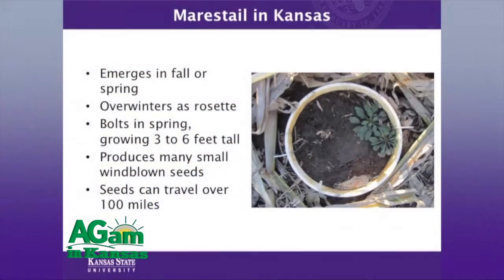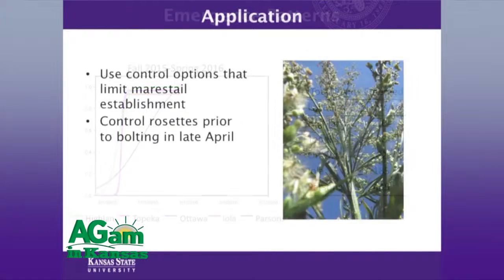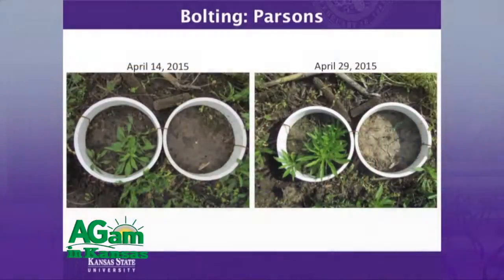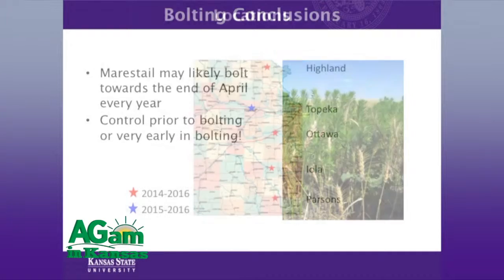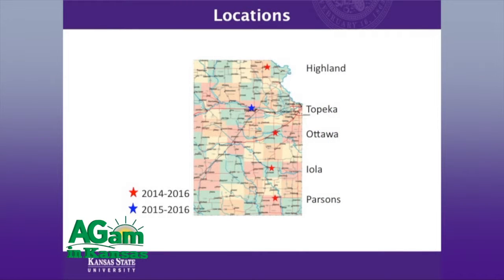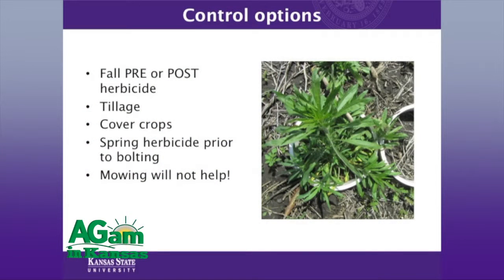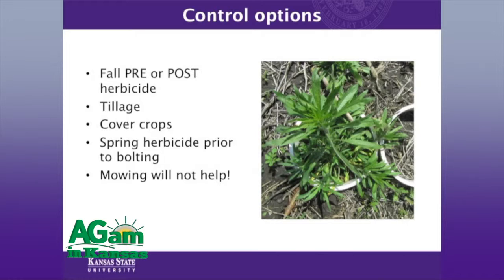AGam in Kansas - Marestail Research at KSU - February 25, 2016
(Chelsea) My name is Chelsea Ahlquist. I am a graduate student at Kansas State University working in the Agronomy Department, looking at weed science. So my project, one of my projects is mainly looking at Marestail when it emerges in eastern Kansas and when it's bolting. The reason for that is that we're looking at when is it mostly coming up, because it can emerge in either the fall or the spring, so that we can give producers an idea of when is the best time for them to put on applications of herbicide, or what are the best control measures. And then bolting time is important too because after Marestail has bolted, which is basically that transition from vegetative stage into its flowering stage, it's much harder to kill once it has bolted. So, I've only had one year's worth of study on that so far. From what I've seen in eastern Kansas, most of the Marestail is coming up in the fall and then it is bolting about mid to late April, is when it's usually bolting. It seems to be about the same across the state. A lot of that is due to the day length period is when that plant is sensing when to switch over into that flowering stage. So, from that we've kind of determined maybe some better ideas for controlling that Marestail is you're wanting to make sure that you are applying a pre in the fall cause if you're wanting to keep it from coming up, or make sure that you get on some post prior to bolting. So, sometime in late March, early April kill off those rosettes before they bolt in the spring. Some other ideas Marestail does very well in no till situations. So, any kind of tillage will really help to keep those from coming up. The seeds are very small, so even burying them just a little bit is going to keep them from emerging. Mowing is not going to help. A lot of those rosettes they're actually going to, if you cut them off they're going to branch out and they're going to form new flowers off of that after they've been cut.